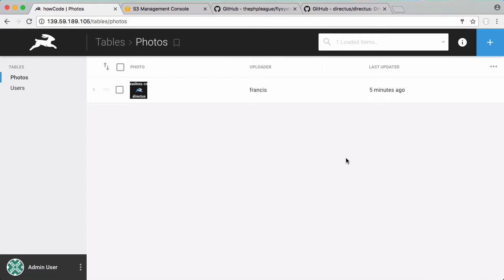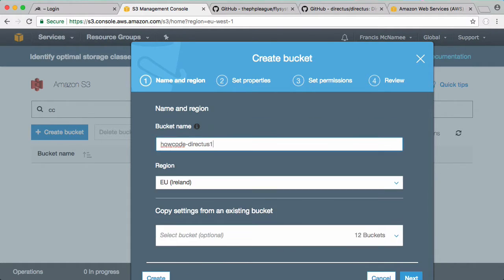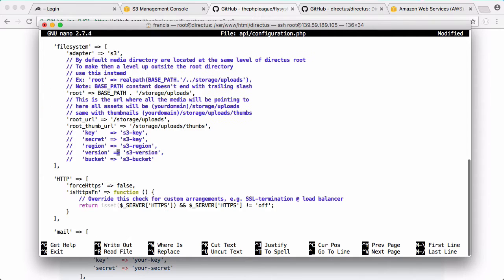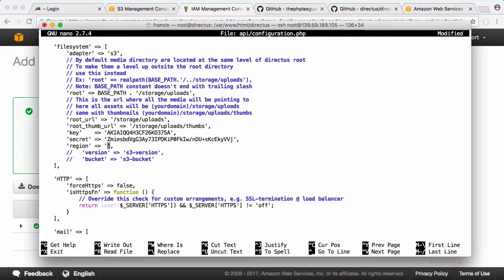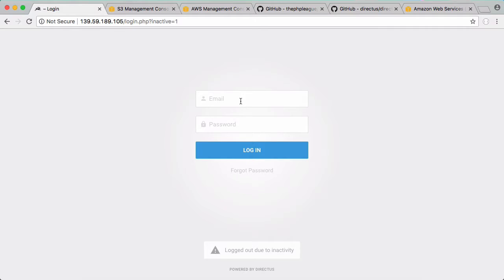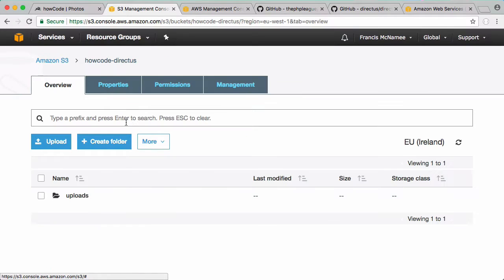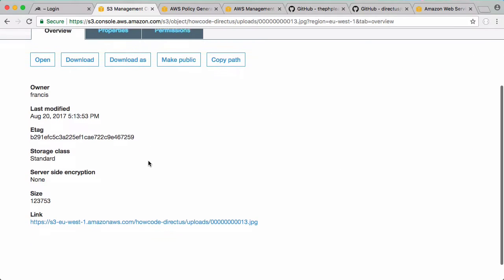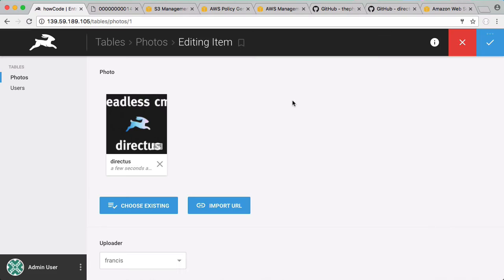Amazon S3 with Directus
In this video we'll be learning how to make Directus upload our files to Amazon S3. This means that when a user uploads a profile photo it can be automatically uploaded to Amazon S3 and Amazon CloudFront.